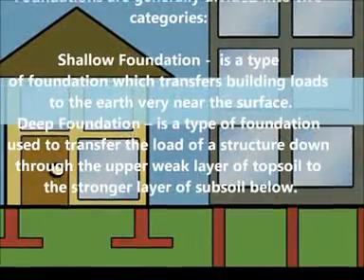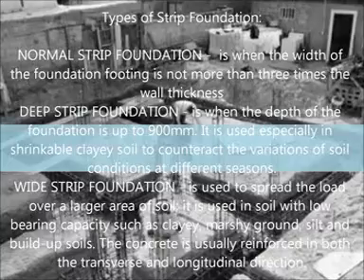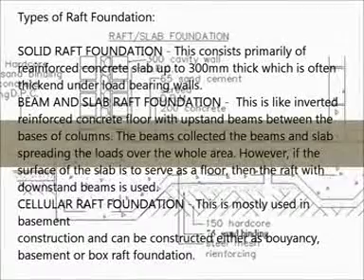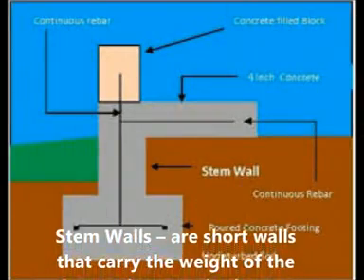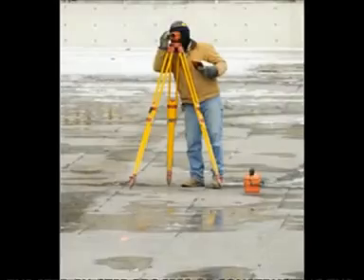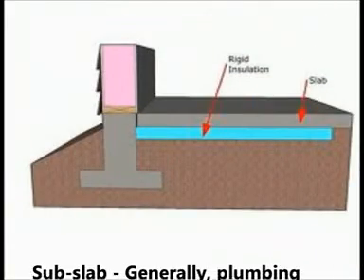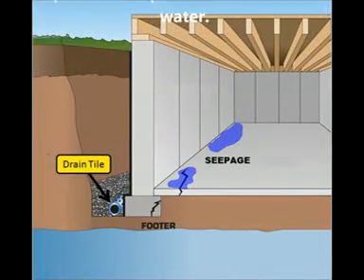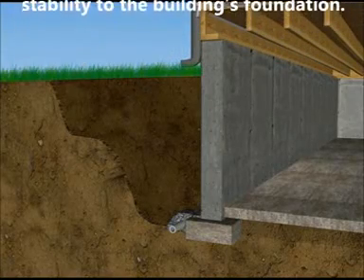Course Discussion CE151P/A3 1314 4thQTR